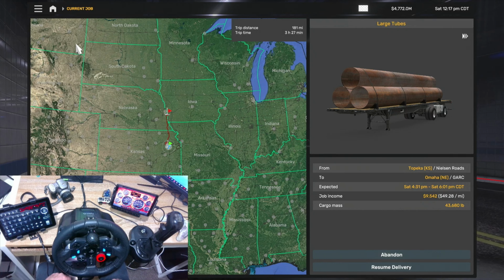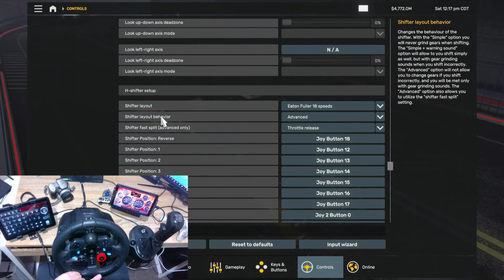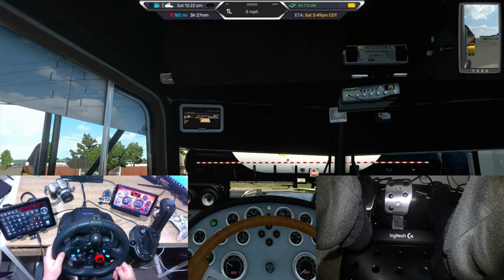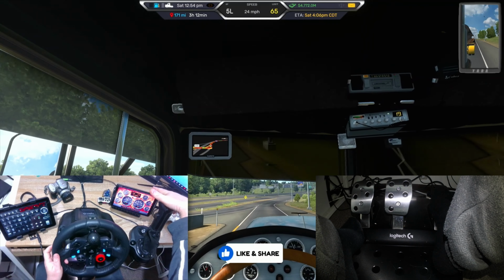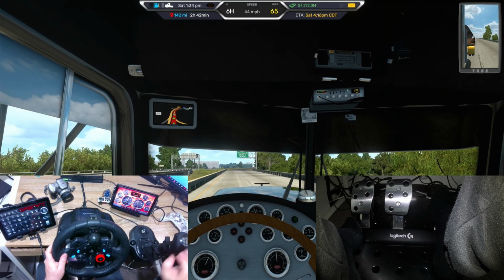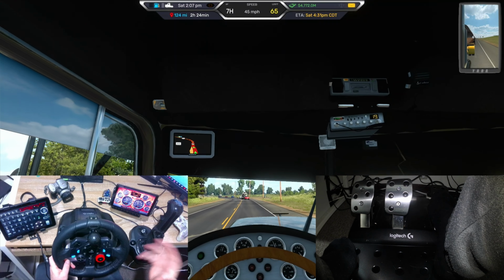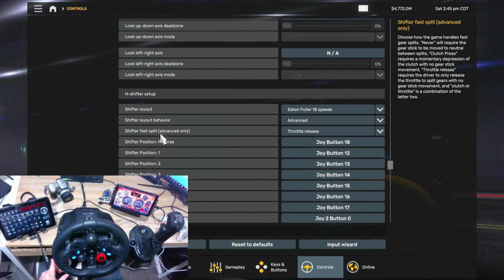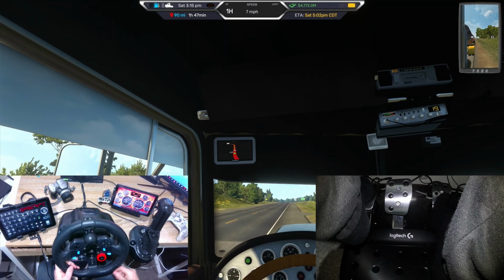How To Shift Gears 18 Speed Without Clutch ATS & ETS 2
I have been asked how I shift gears without the clutch in American Truck and Euro Truck simulator 2 and how to set it up so you can do it too. In this video I'll show you just that.